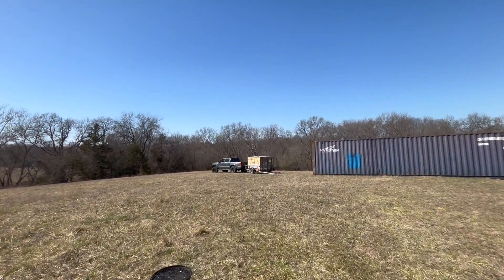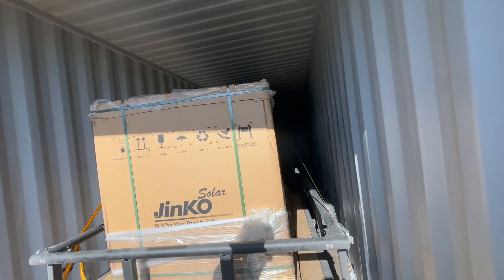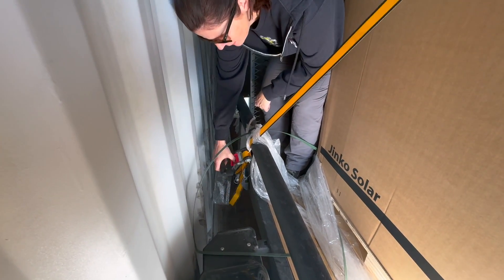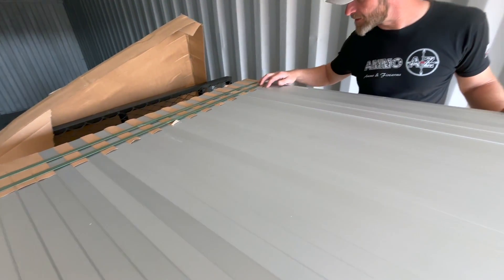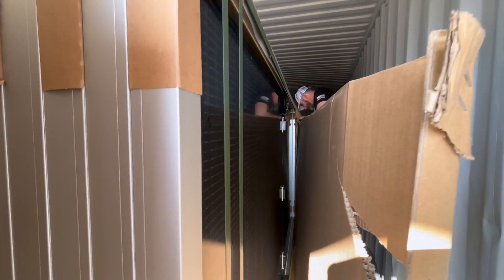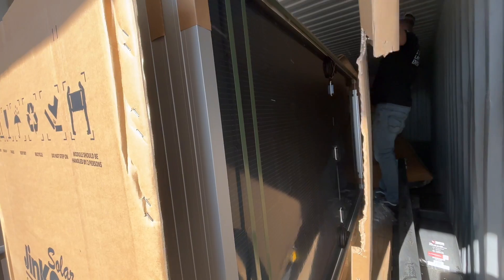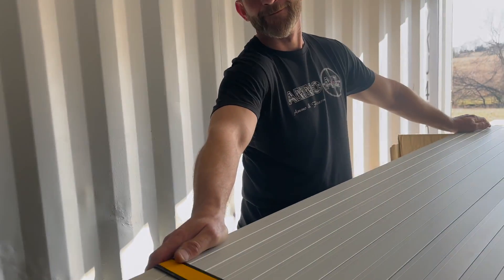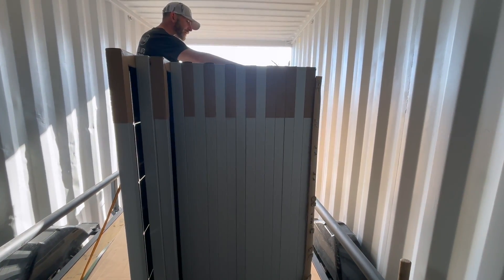Off-Grid Power - Unloading a Pallet of Jinko Solar Panels - A Step Towards Freedom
We have stepped into having the ability to produce off-grid power. This is another step towards freedom and self-sustainability. Through the power of community, we were able to purchase a brand new pallet of Jinko Solar Panels. There are 31 panels in a pallet and each panel is 56 watts a piece. This is the first part of the solar puzzle, but it is a big one! Next, batteries, charger, and inverter.